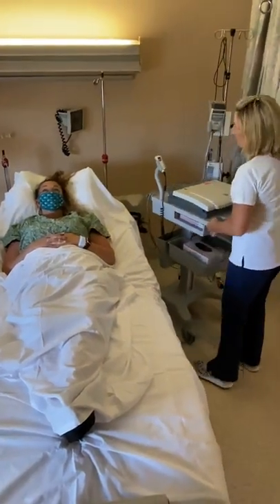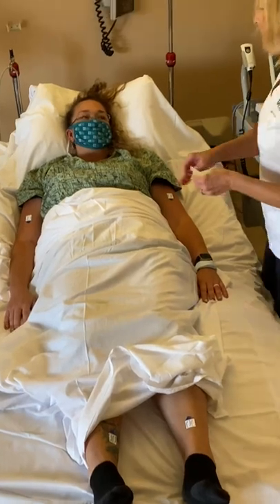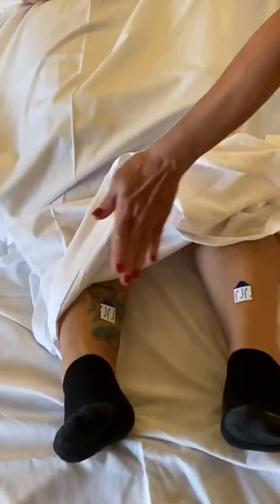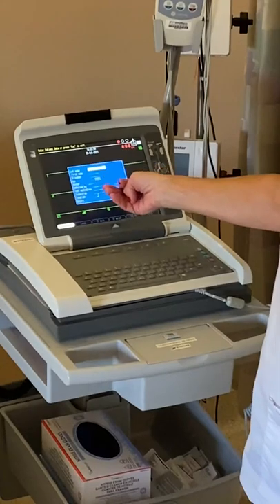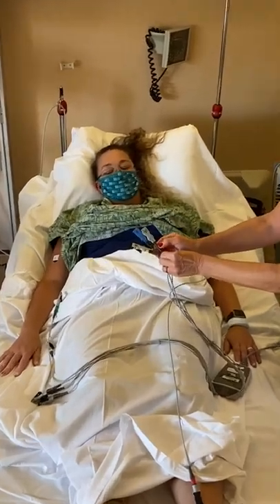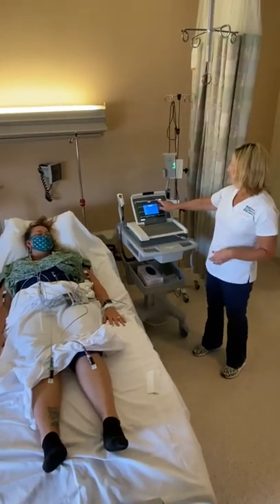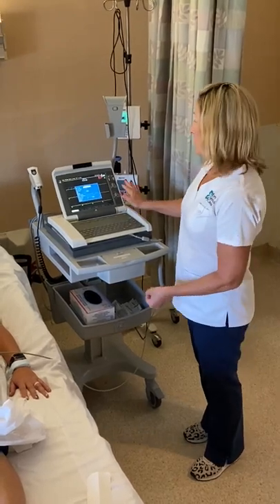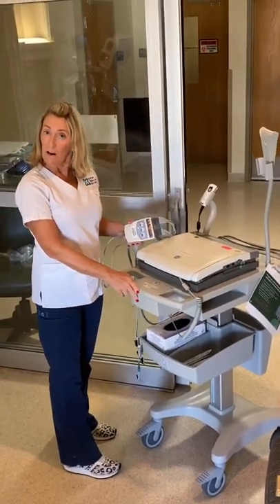Kerri 12 Lead EKG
Kerri reviews 12 lead ekg placement